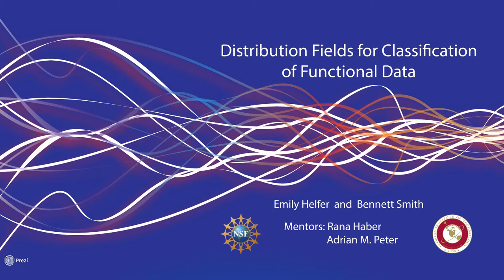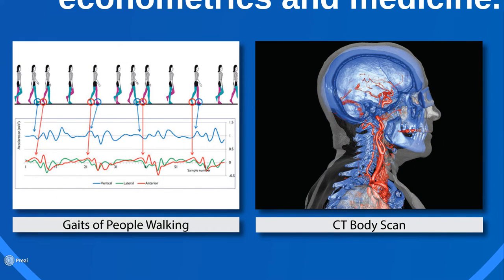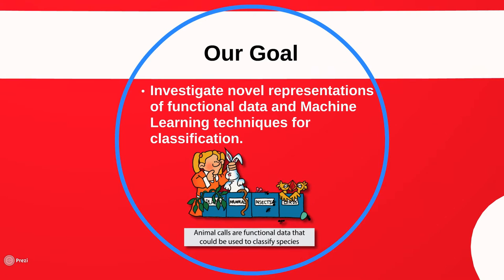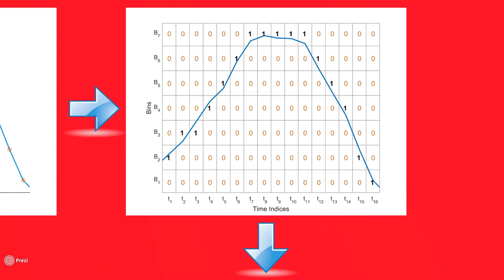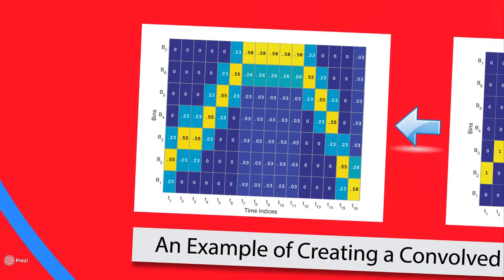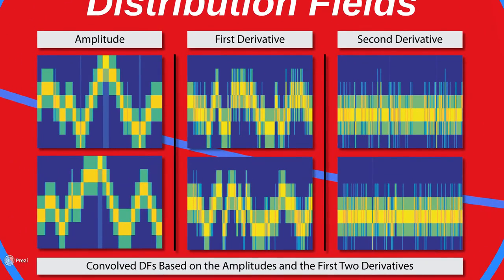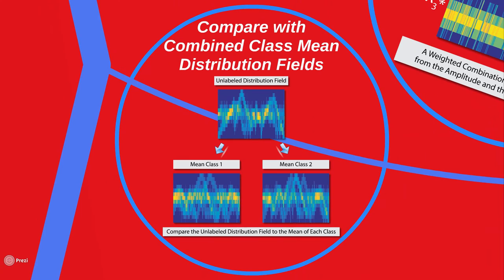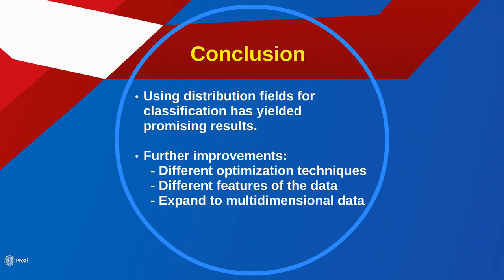Distribution Fields for Classification of Functional Data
This is a ~3-minute video highlight produced by undergraduate students Emily Helfer and Bennett Smith regarding their research topic during the 2015 AMALTHEA REU Program at Florida Institute of Technology in Melbourne, FL. They were mentored by doctoral student Rana Haber and associate professor Dr. Adrian Peter (Engineering Systems Department). More details about their project can be found